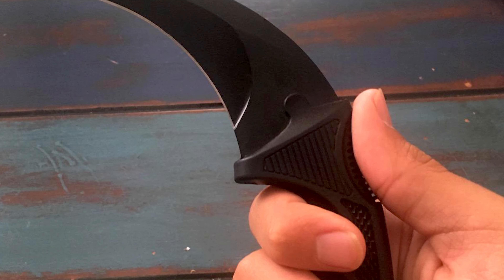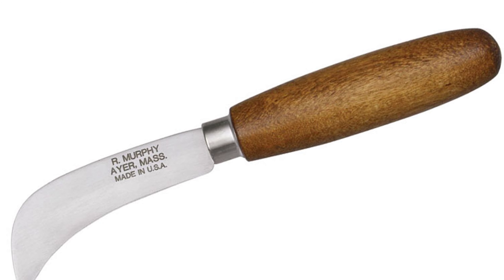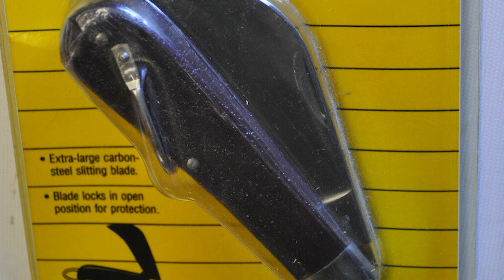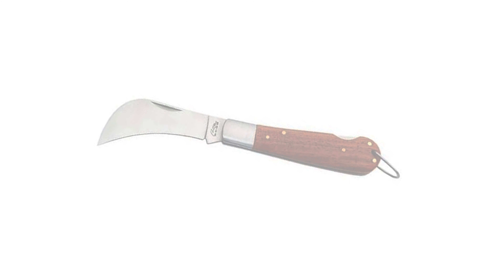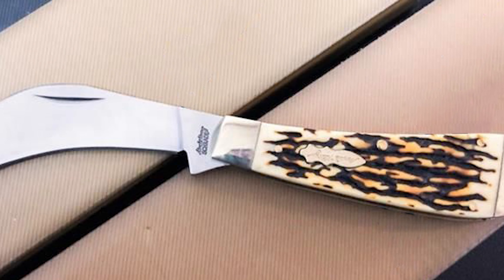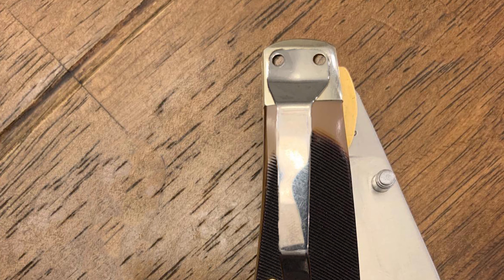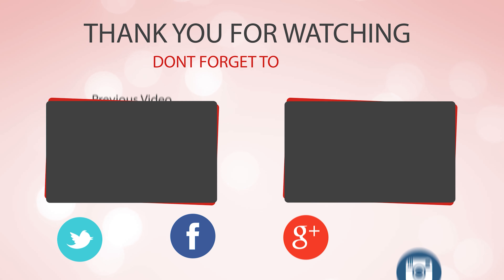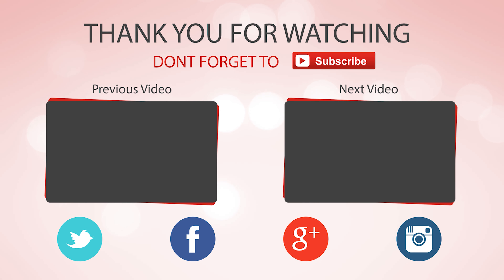Best Hawkbill Knife in 2021 – Great Yet Affordable Models!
Best Hawkbill Knife
Today we’re going to talk about hawkbill knives. They’re very famous in the market for being a great choice for tactical/survival knives and combat knives, lately I was looking for a hawkbill knife. However, watch this video for our top models.

Best Seller in 2021

Our complete review, including our selection for the year's Best_Hawkbill_Knife , is exclusively available on knifesharpenerguy

These Best Hawkbill Knife Video Buying Guide Included Products Are:

1. Vulcan Gear Hawkbill Knife
2. Spyderco Byrd Hawkbill Knife
3. Truly Garden Folding Hawkbill Knife
4. Old Timer Hawkbill Knife
5. Uncle Henry Hawkbill Pruner Knife
6. SZCO Supplies Rite Edge Hawkbill Pruning Knife
7. CASE XX Hawkbill Knife
8. Klein Tools Hawkbill Knife
9. Old Timer 7 Inch Hawkbill Knife
10. UJ Ramelson Co Hawkbill Knife

The knife is a necessary part of our lives from ancient times. Everyone has it at home and use regularly. There are a lot of kinds: for the kitchen, for fishing, for military forces, for hunting and others. You should pay attention to all of them and choose what can meet your needs. If you decide to buy a hawkbill knife it is not a mistake. As for me, it is quite multifunctional and fits a lot of life situations.

This knife got its start long years ago. People used it as a farming tool. Thanks to its convenience, the knife has become popular around the world. The curved shape of the blade resembles a beak. This fact shows that people were one with nature and drew inspiration from there. In modern life, the device also found its place.

HawkbillKnife Knives knife Hawkbill_Knife_in_2021 , Best Hawkbill Knife in 2021, Top Hawkbill Knife in 2021, Hawkbill Knife Reviews